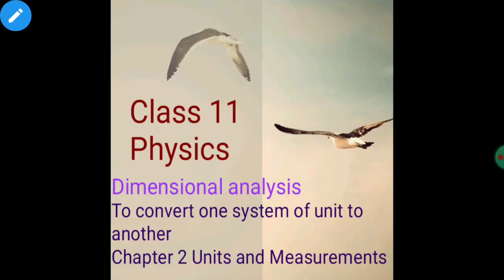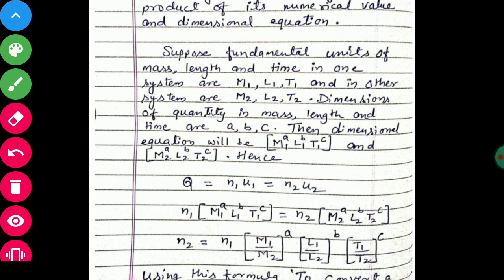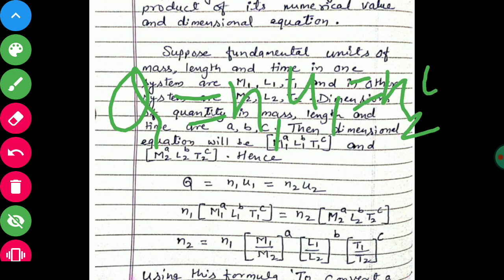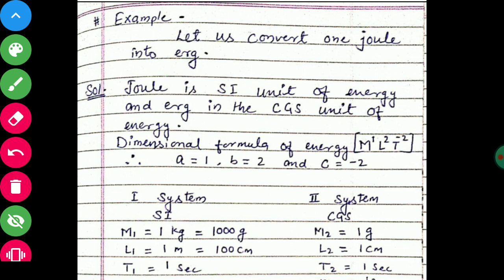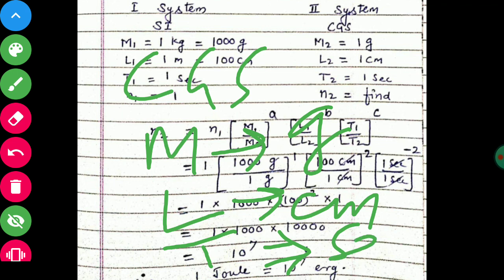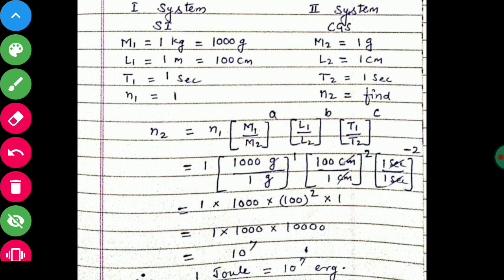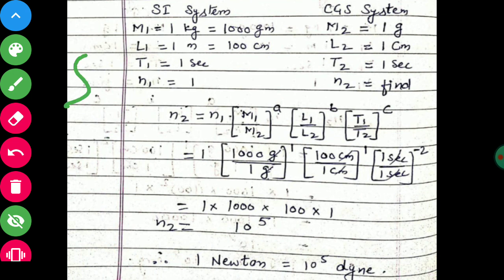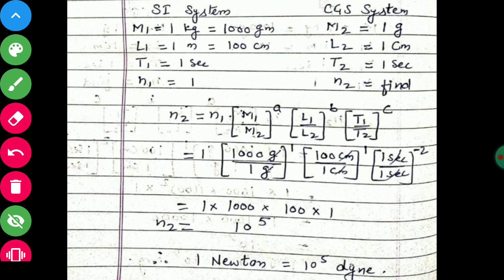Dimensional Analysis || Units and Measurements || CBSE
In this video you understand how to convert on system of unit to another
Step by step I am explaining how to convert one system of unit to another